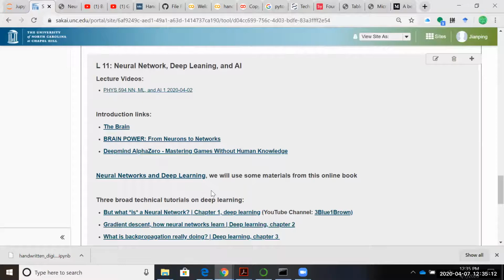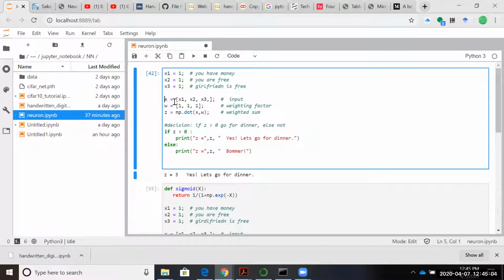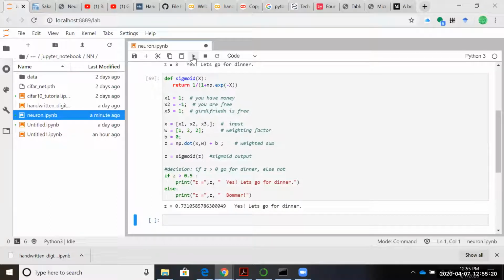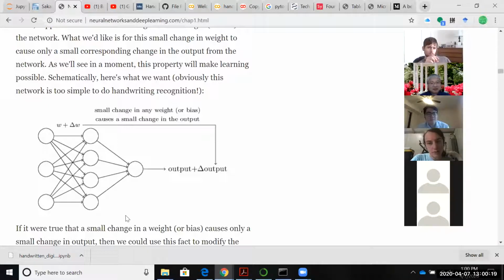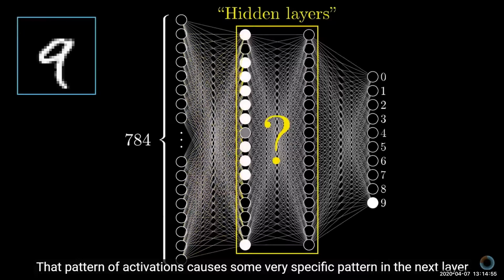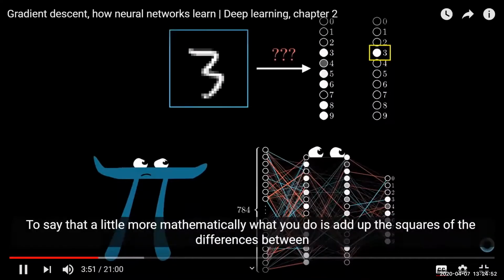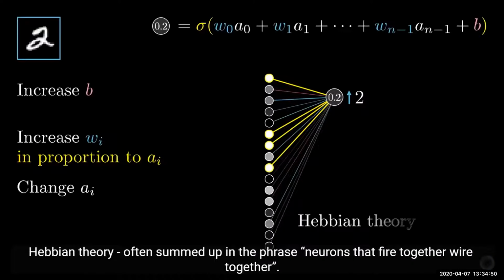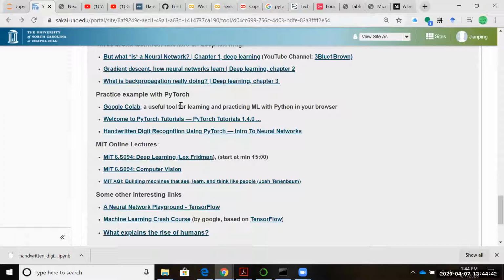PHYS 594 NN, ML, and AI 2 2020 04 07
Lecture 2 on NN, ML, and AI. The elemental concepts.